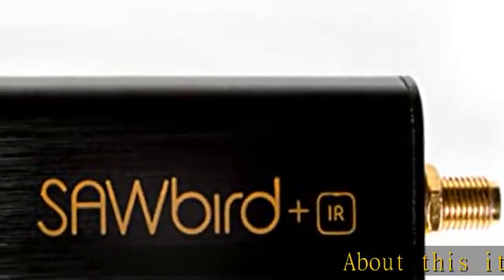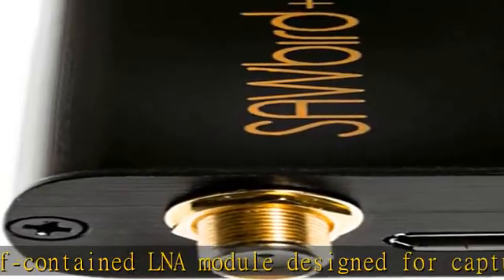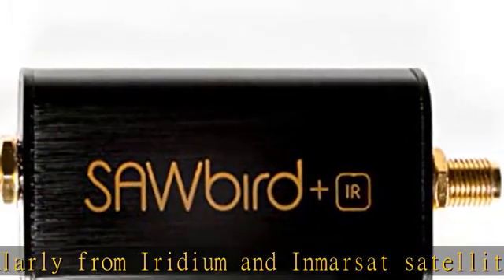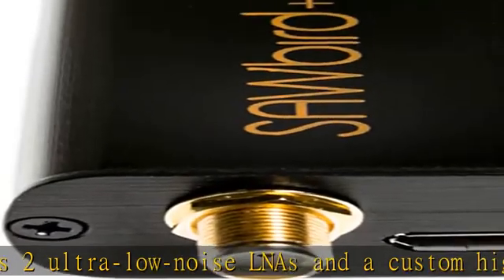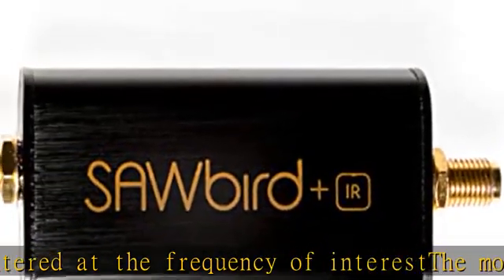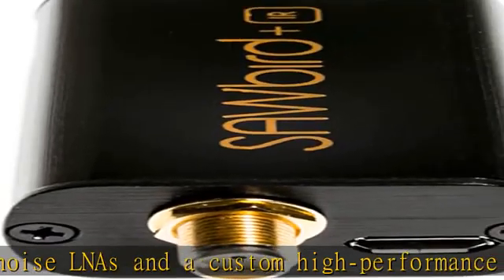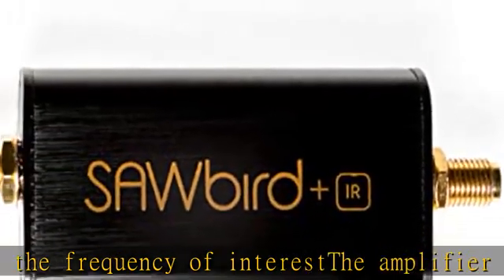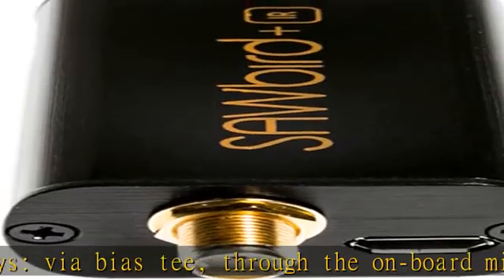Nooelec SAWbird+ IR - Premium Saw Filter & Cascaded Ultra-Low Noise LNA Module for Iridium and Inma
Nooelec SAWbird+ IR - Premium Saw Filter & Cascaded Ultra-Low Noise LNA Module for Iridium and Inmarsat Applications. 1620MHz Center Frequency